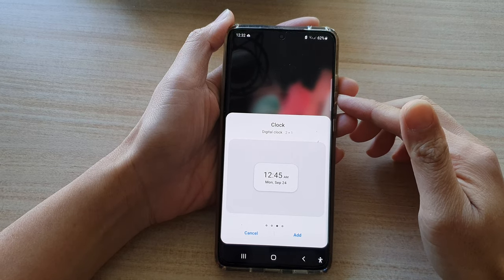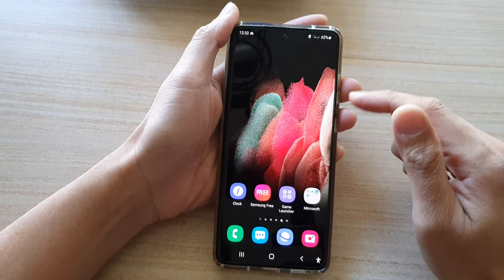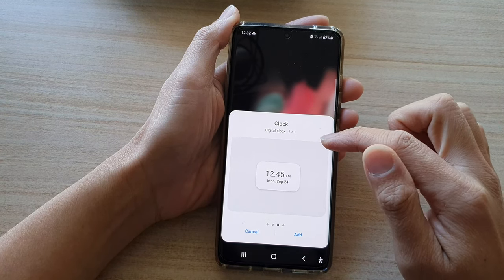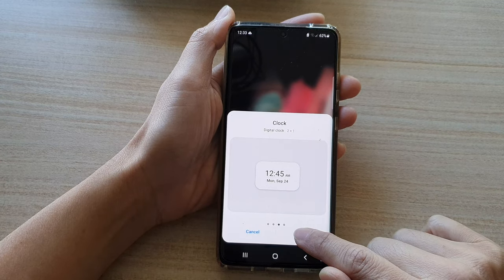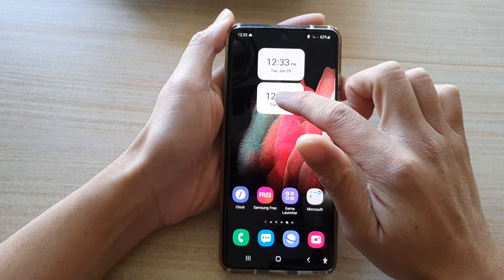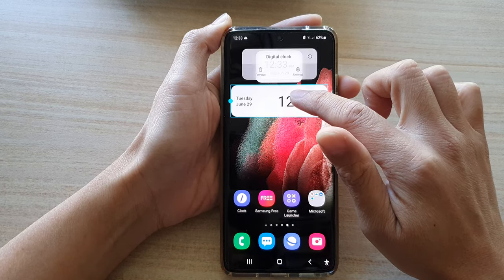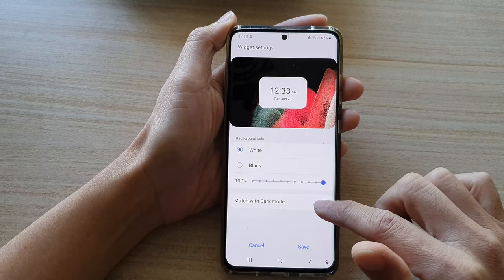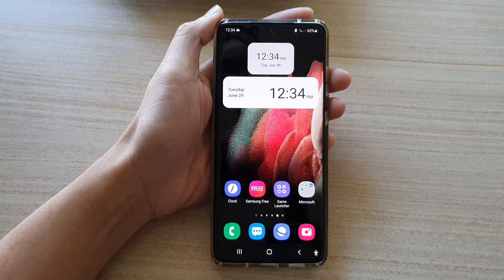Galaxy S21/Ultra/Plus: How to Add a Digital Clock Widget to the Home Screen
Learn how you can add a digital clock widget to the home screen on the Galaxy S21/Ultra/Plus.